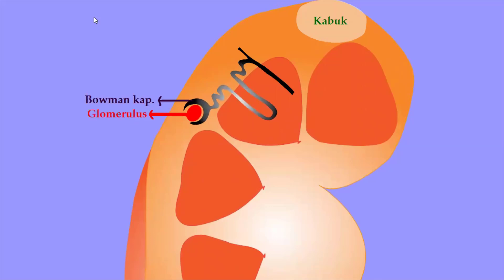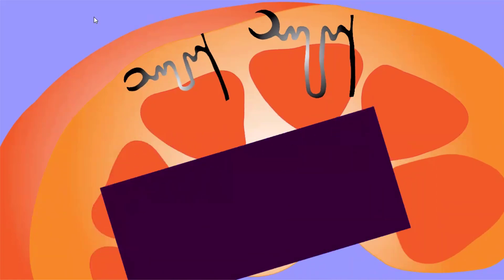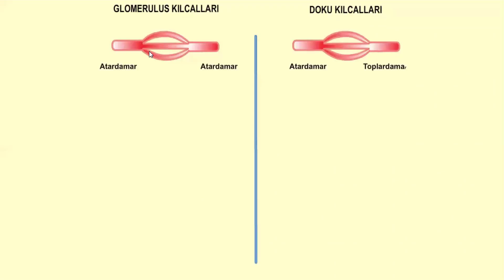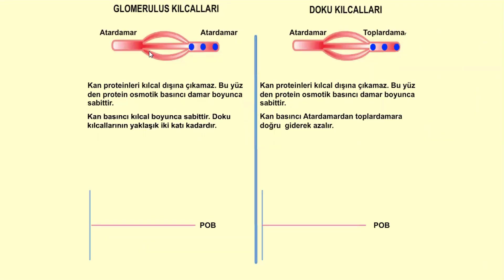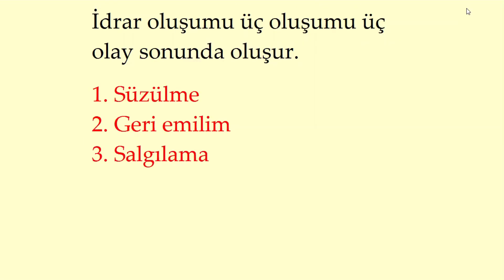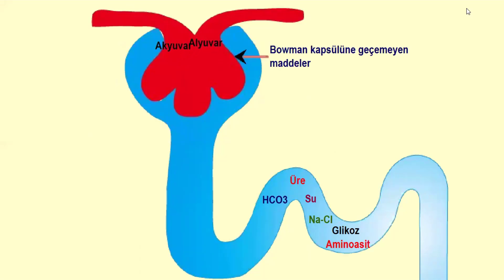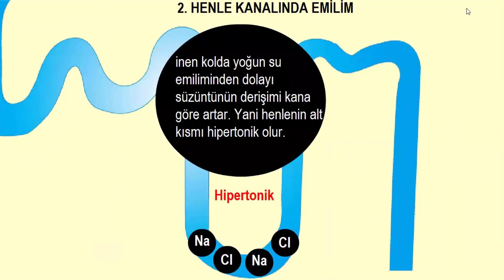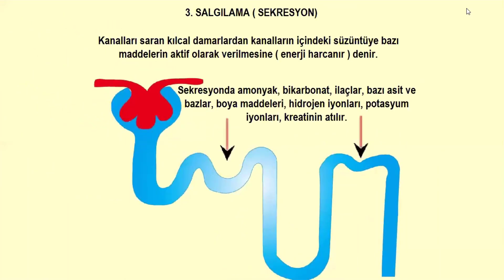Boşaltım sistemi animasyonu - Urine formation in the kidney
Böbrek yapısı ve nefronda idrar oluşumunun animasyonlu anlatımı.